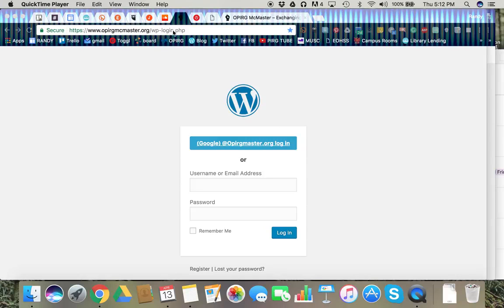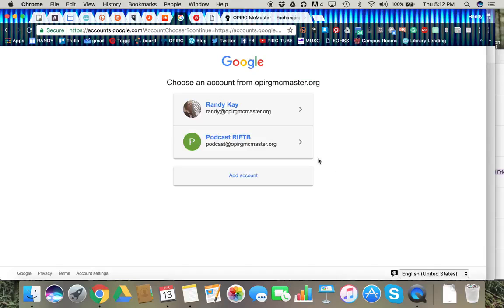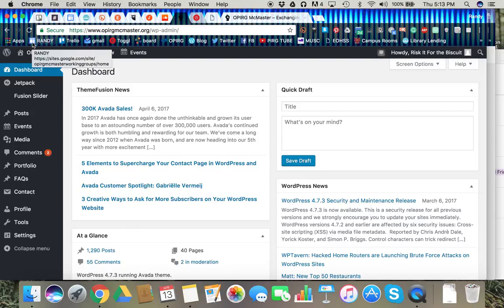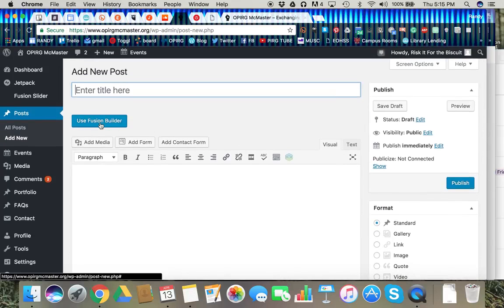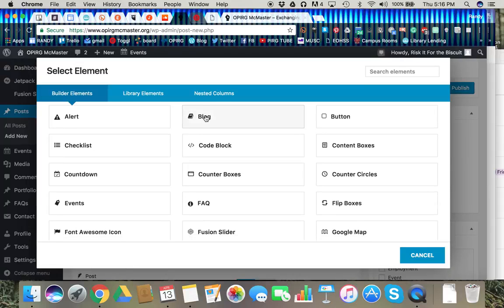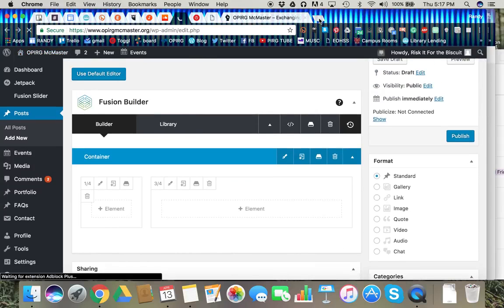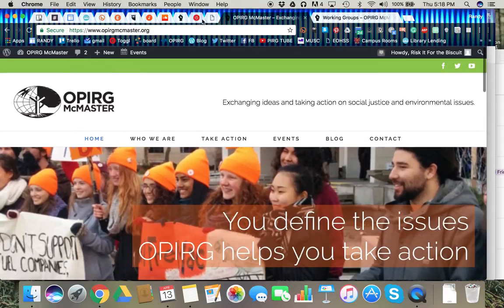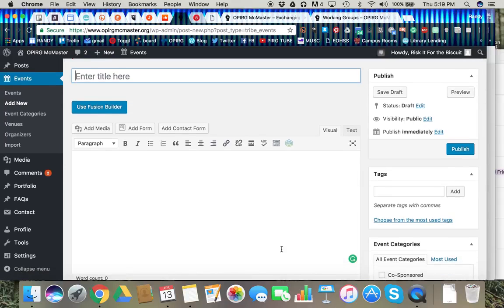Intro To OPIRG Wordpress Site for Working Groups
First crack at the website. I've learned so much since this video was made. Let's build our pages/portfolios together!